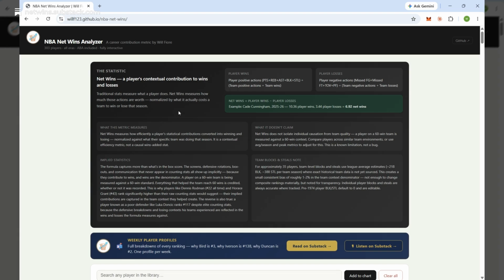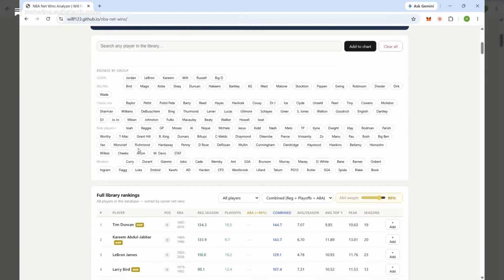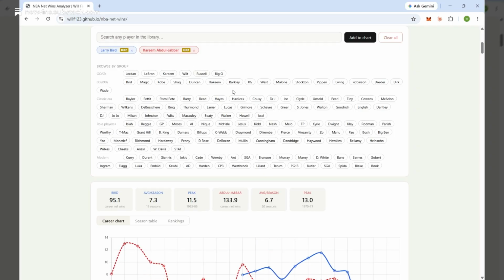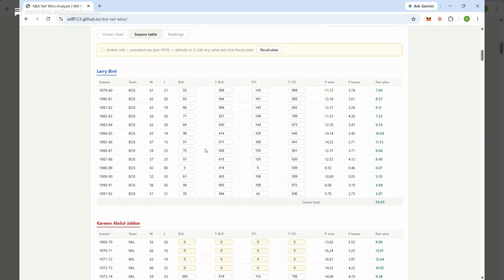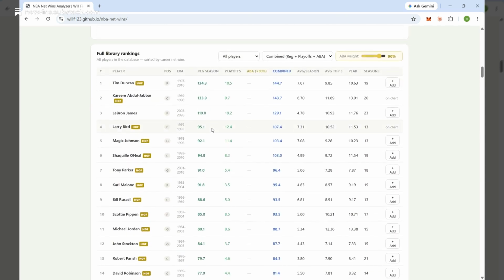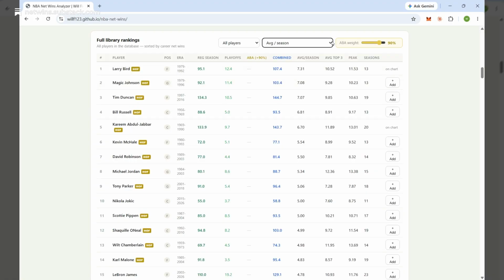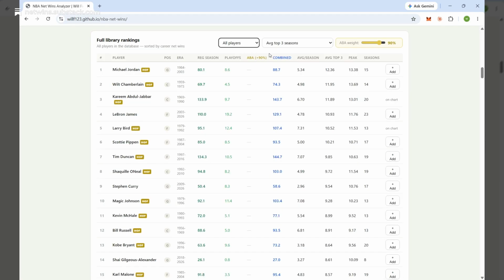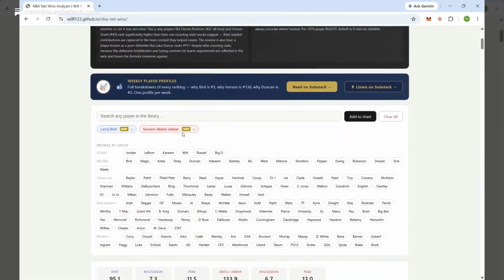NBA Net Wins Analyzer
How to use the database